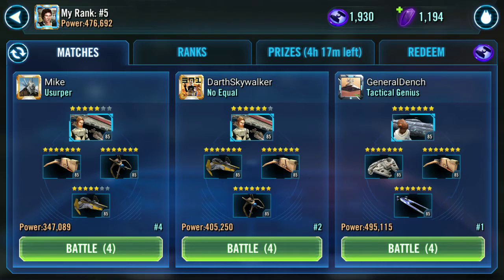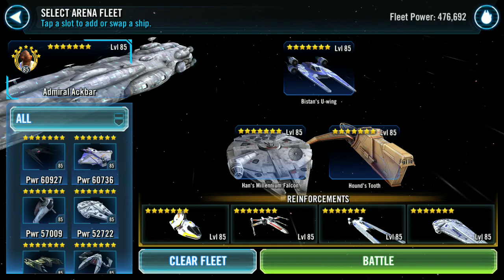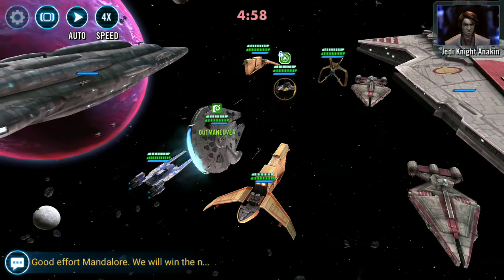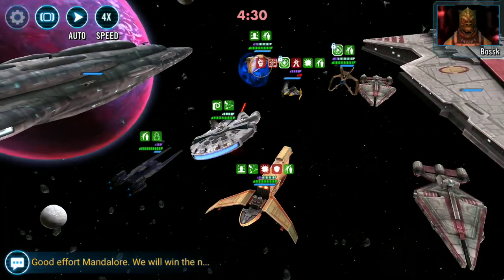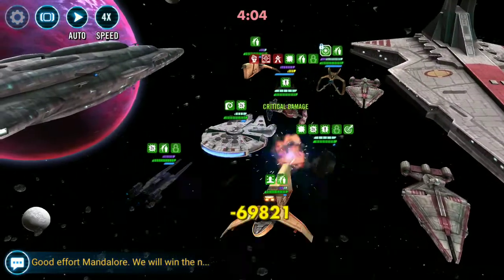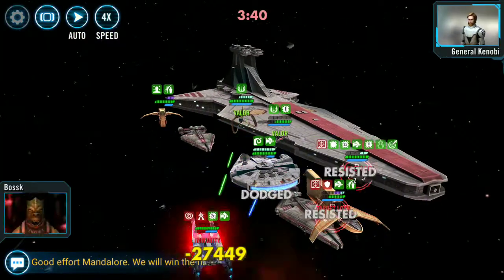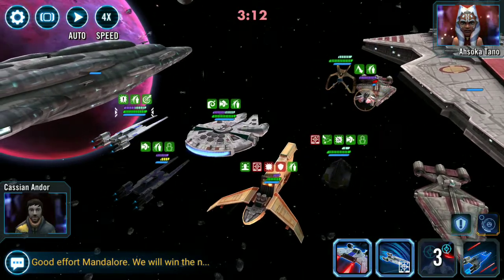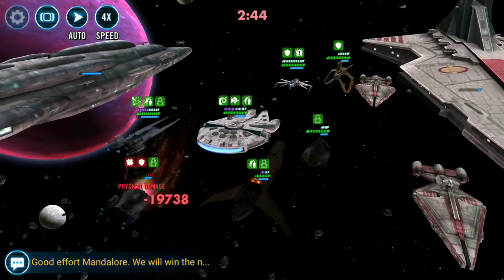MilF v Nego